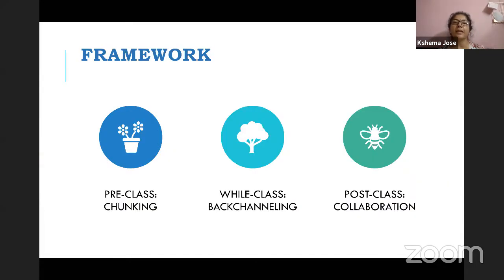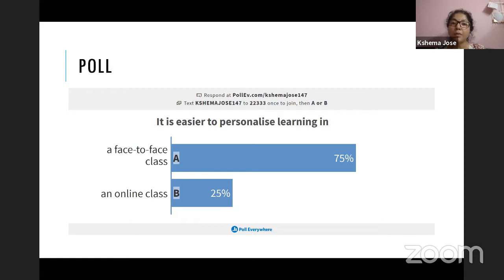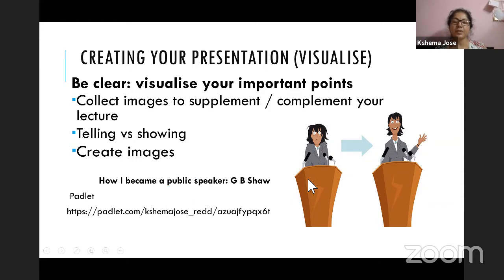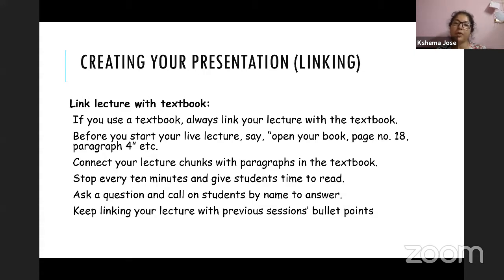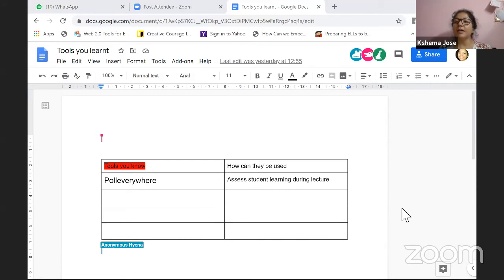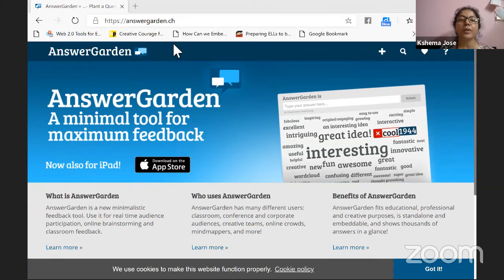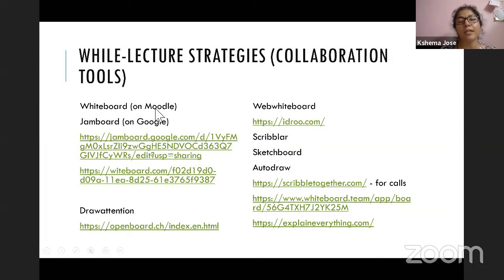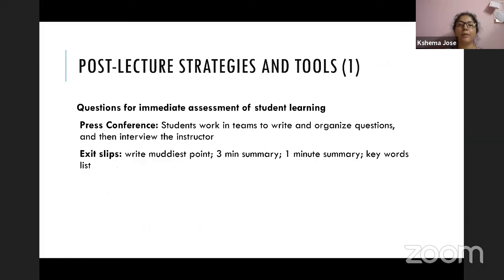Workshop on eContent Development and Online learning: Session 6.1